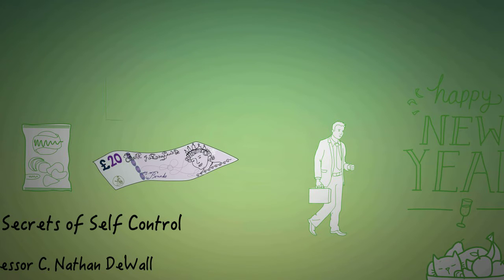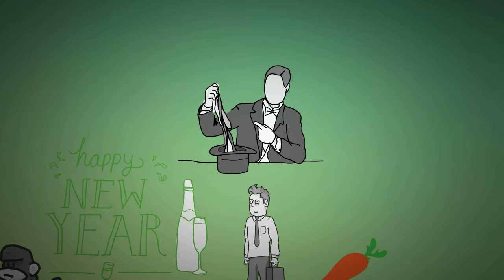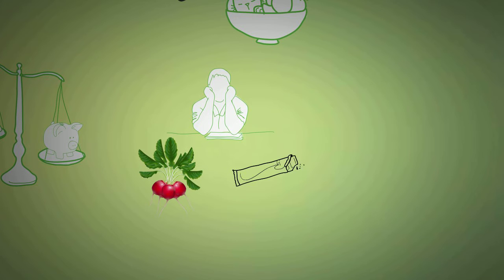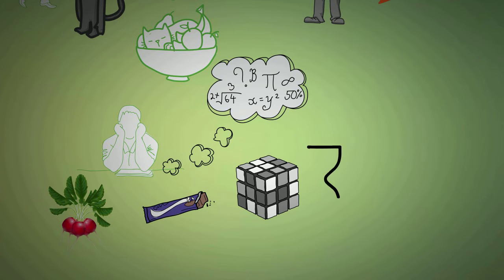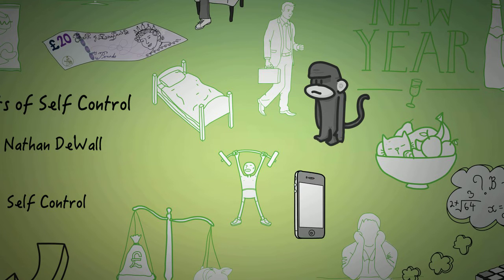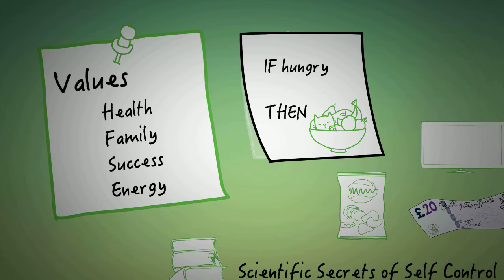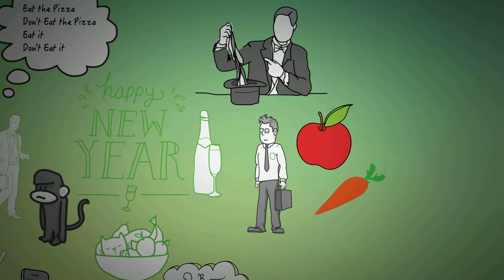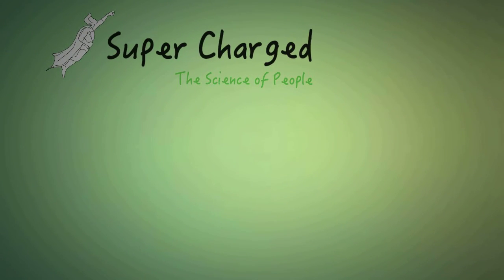SCIENTIFIC SECRETS OF SELF CONTROL BY PROFESSOR C. NATHAN DEWALL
Animated Course Interpretation of Scientific Secrets for Self Control by Professor C Nathan DeWall